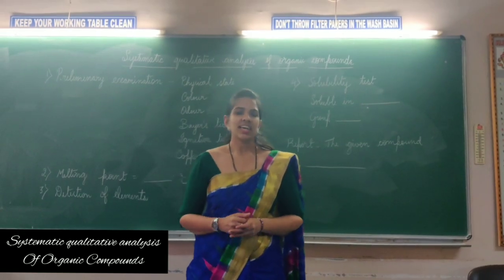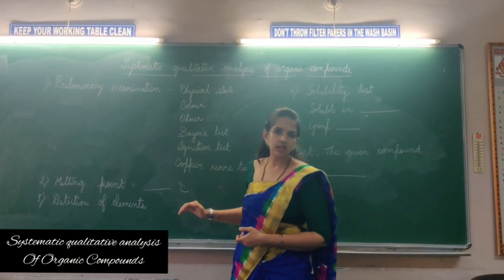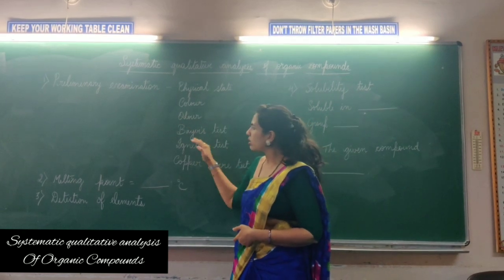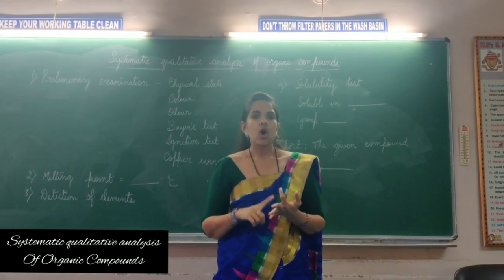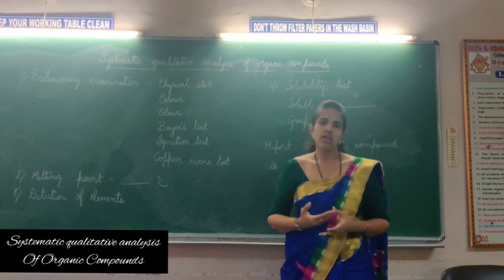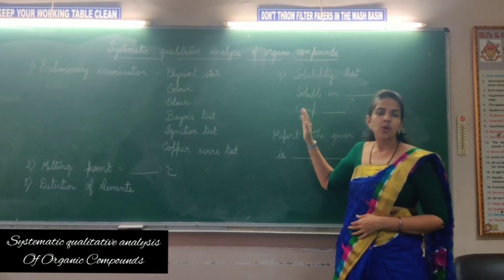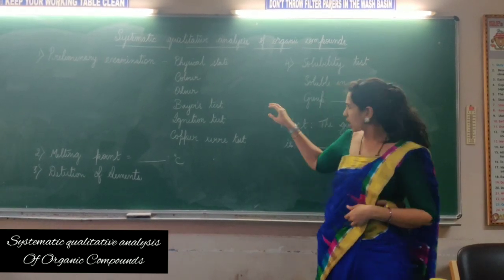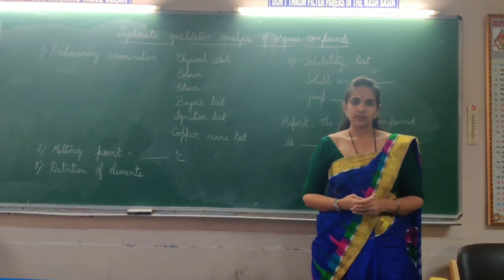Systematic qualitative analysis of organic compounds-Part I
VIVA 150-Q1-Q50-Viva questions on Organic analysis (Preliminary tests, determination of physical constants, Lassaigne's test, Solubility tests)